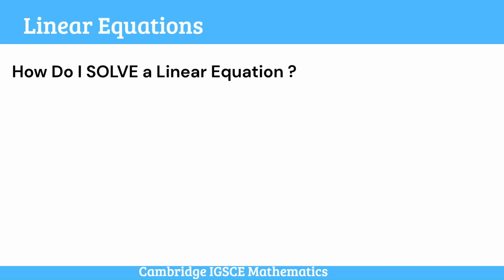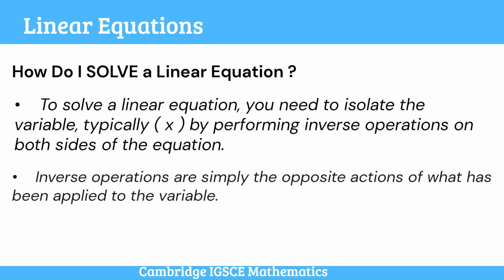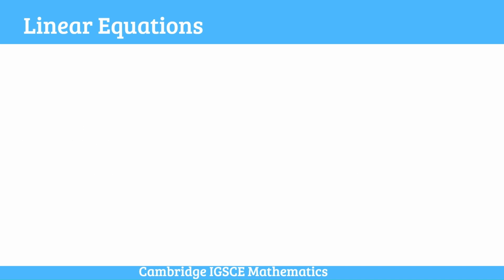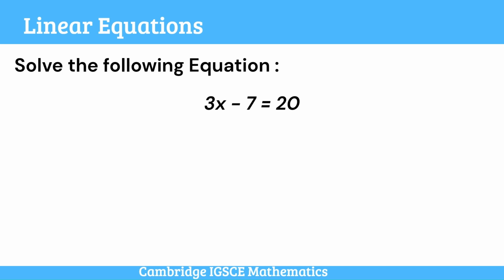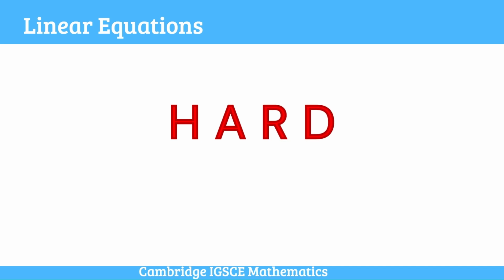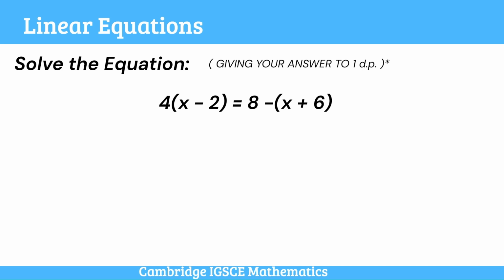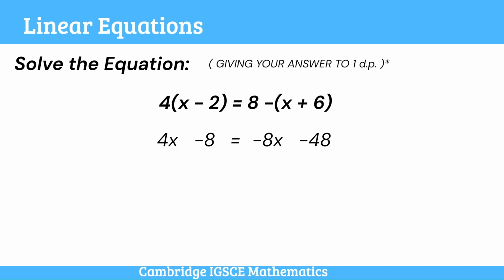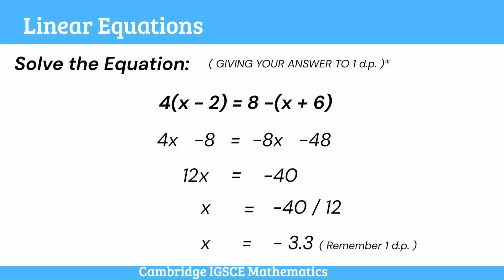CIE IGSCE Linear Equations SOLVED in 3 Minutes! Mathematics | 0580 | SOLVED and EXPLAINED!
Master CIE IGCSE Linear Equations in just 3 minutes! This video covers key concepts and step-by-step solutions for Mathematics (0580). Perfect for quick revision and exam preparation.